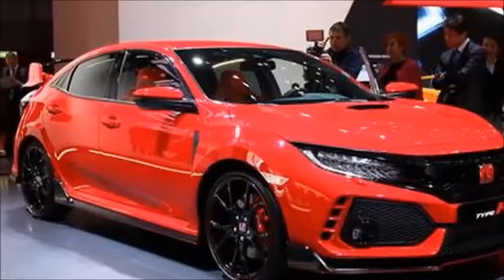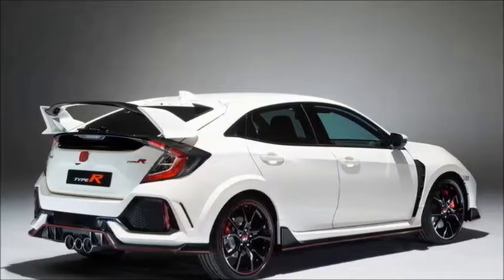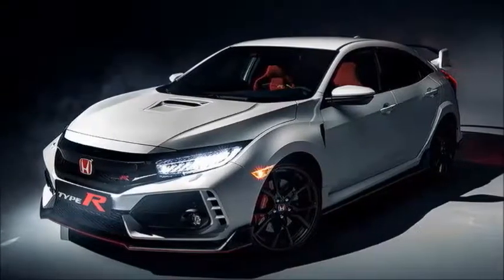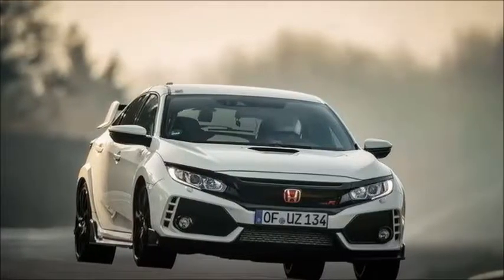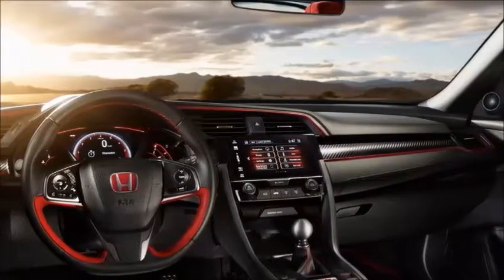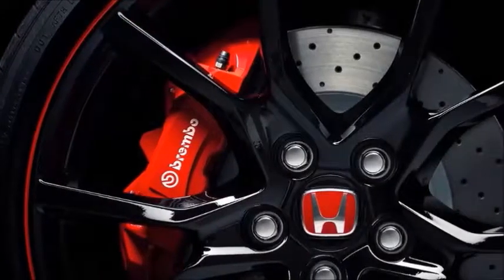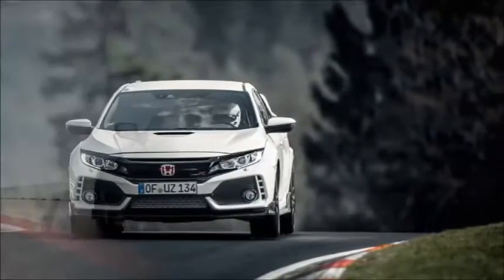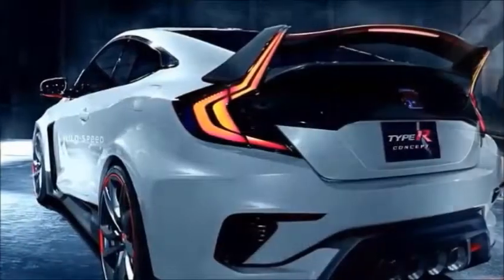2017 Honda Civic Type R - New Cars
2017 Honda Civic Type R
We’ve already paid our respects to the dearly departed high-revving Honda that we once knew—that bonkers, VTEC-kicked-in-yo, skinny-legged whippersnapper of old. The fog of nostalgia tends to make you forget that, in truth, he wasn’t always easy to live with, alternately mopey and hopped up on Adderall as he was.

We’ve begun to move on, in part because we have no choice. The NSX is a hybrid now. The Civic Si is turbocharged. And one or the other—maybe even both—of those approaches figure in to rumors that Honda may create a successor to the S2000.This all brings us to the 2017 Honda Civic Type R. The casual car enthusiast in America will remember only that there was once an Acura Integra with that suffix, a loud, berserk, frenetic, and spectacular thing that lasted only a short time many years ago. But those peering at this story from beneath the flat brim of a Type R cap will know that there have been four generations of Civic Type Rs prior to the car for which we gather today. All of those screamers were kept from our shores.

But as Honda slowly comes out of its product malaise, the company decided that bringing over the Type R now—indeed, designing it from the outset with the U.S. market in mind—will help bolster its once unassailable reputation for producing precise little budget funmobiles.Not What It Looks Like

The 2017 model is an entirely different car than what enthusiasts lusted for lo these many years. You wouldn’t know that from looking at it, though. On top of the already nutty Civic hatchback design, Honda adds all manner of wings and splitters and vortex generators and scoops until the exterior looks like a disheveled knife drawer. It looks hyper Japanese in that anime way. It looks more than a bit juvenile. It looks like it would be basically undrivable. But Honda says all of the body addenda are functional, reducing lift, smoothing air over the tires, generating—um—vortices, and, in the case of the hood scoop, cooling the engine.